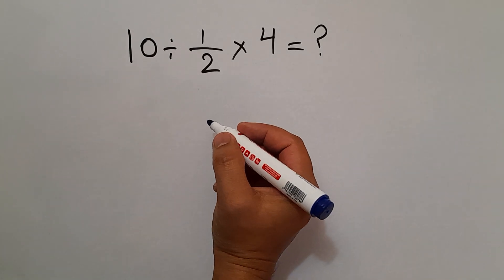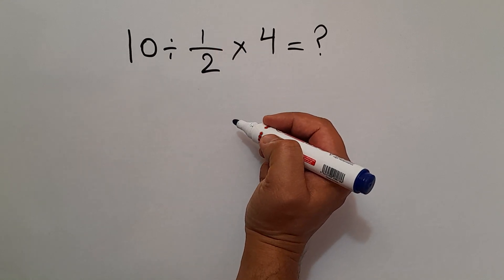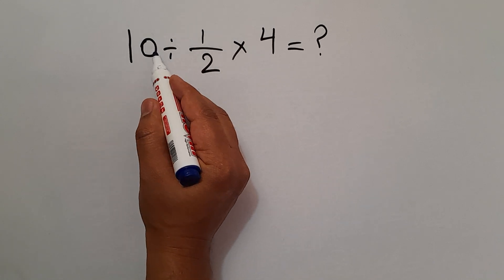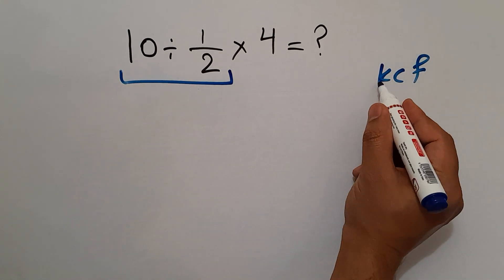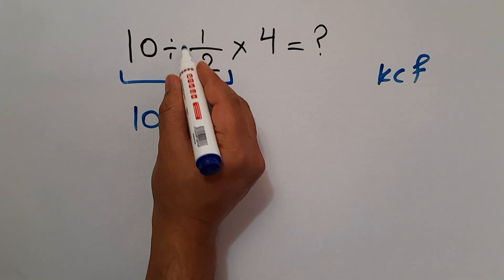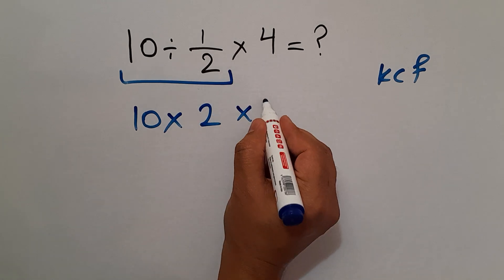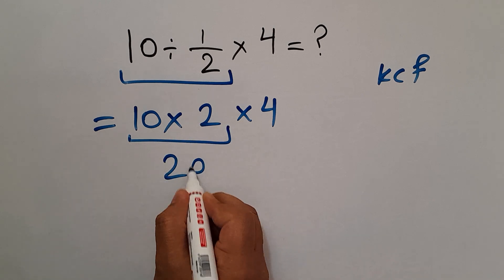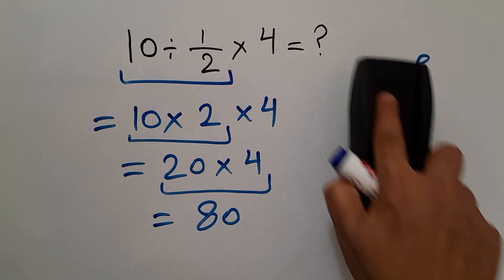Most People Get This Simple Math Question Wrong!